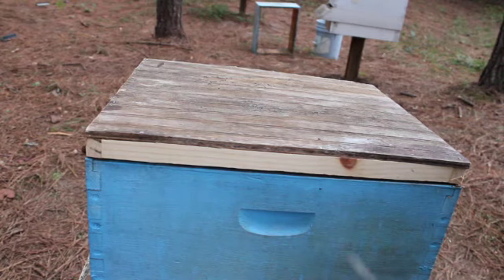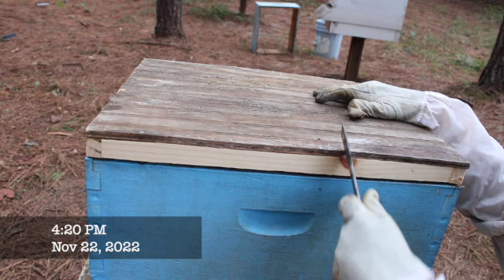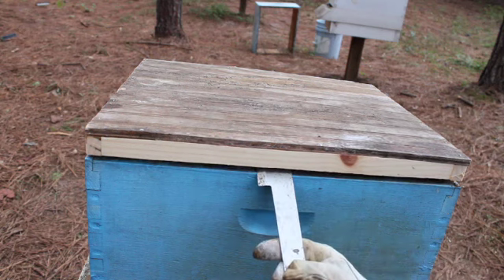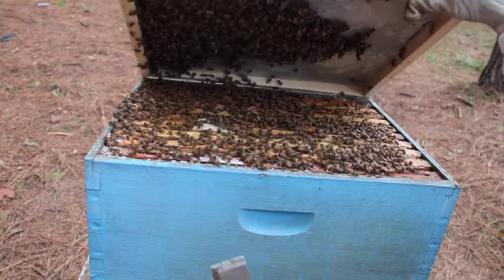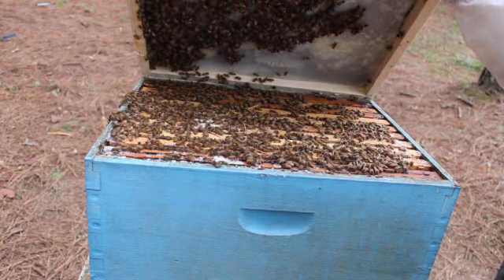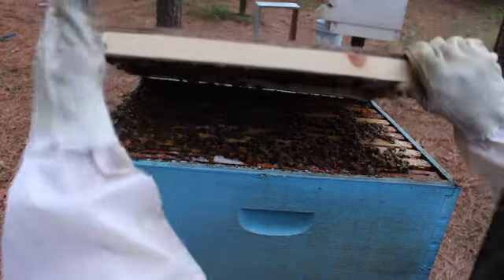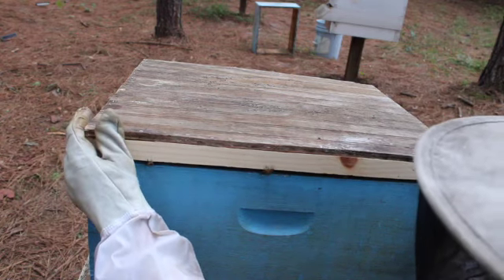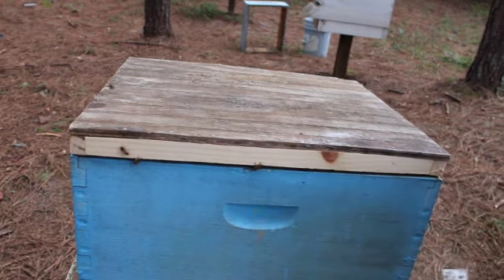Winter Beekeeping | Beekeeping Means Your Bees Can Starve